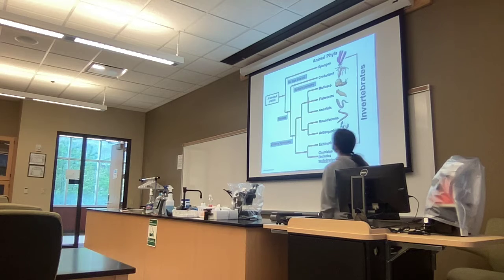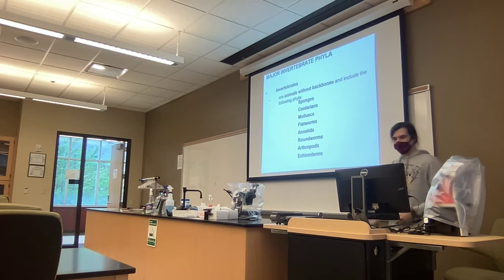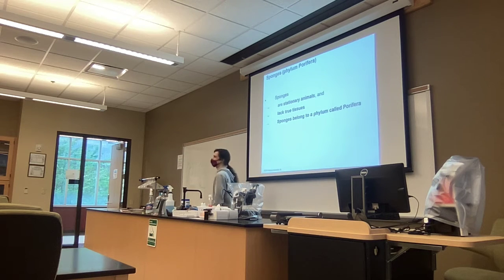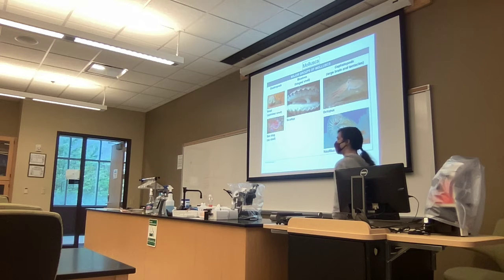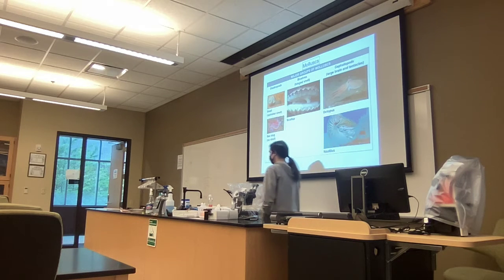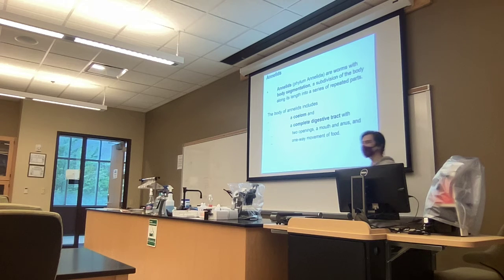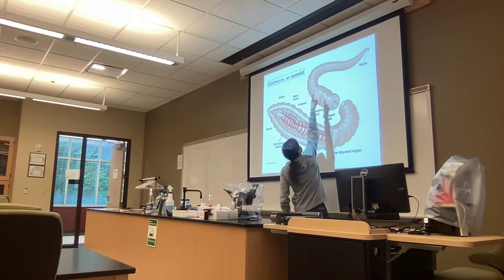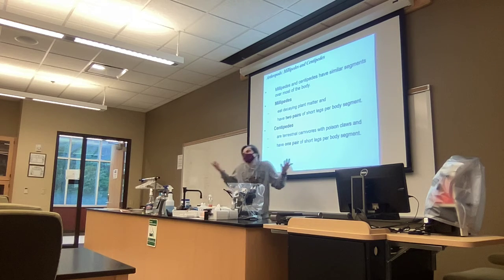11:03 Animals Part 1 Lab